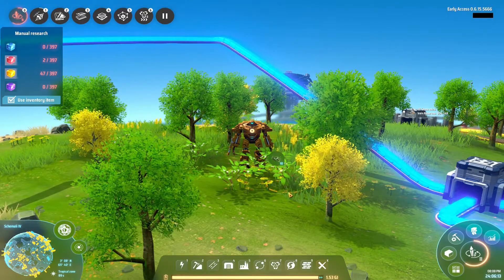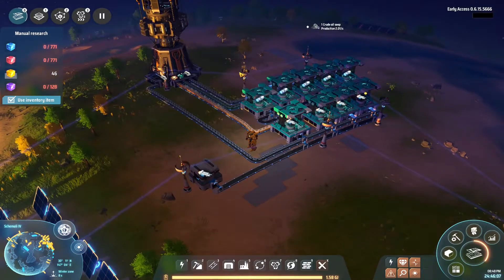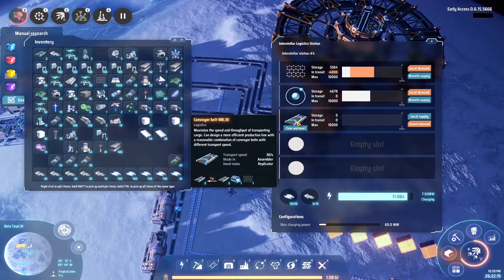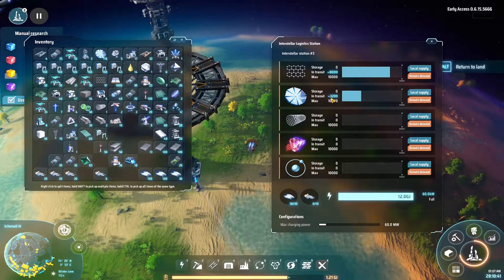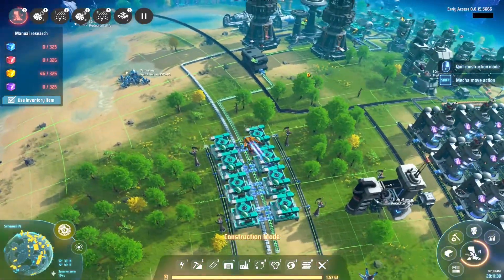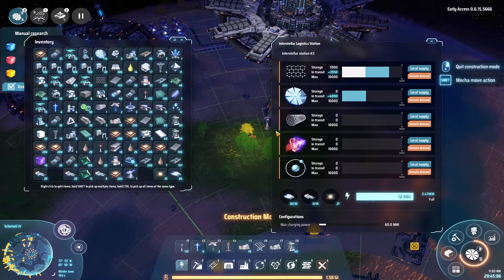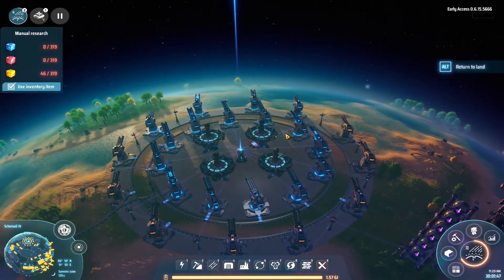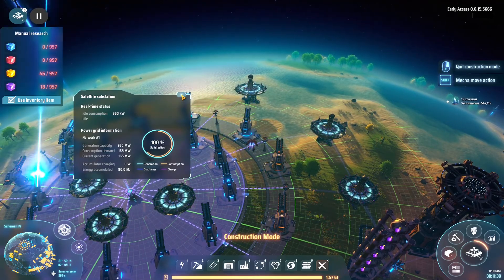Dyson Sphere Program : Setup your Dyson Swarm - Gameplay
My main goal was to setup my Dyson Swarm. And in the coming hours of gameplay I kept this as my main goal. Although It took me a little bit longer than needed.
But now it is here! And we are going to generate tons of power!

Also quick note. When you go and setup interstellar logistics station. Make sure you have 'Logistics Carrier Engine Level 4' unlocked. Otherwise the logistics vessel will take a long time to arrive :)

In this gameplay you will see my progress a little bit futher. The little bit however is a huge step for Icarus.

So let's play another one and see what will come next!

Edit was done in Shotcut software